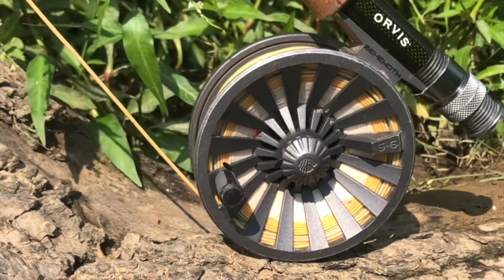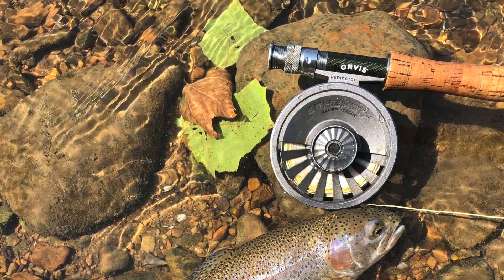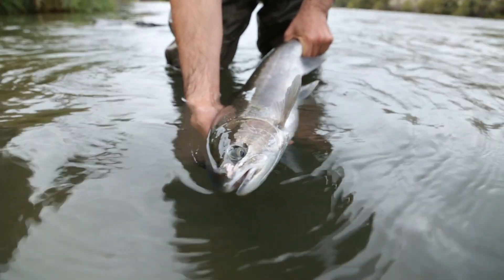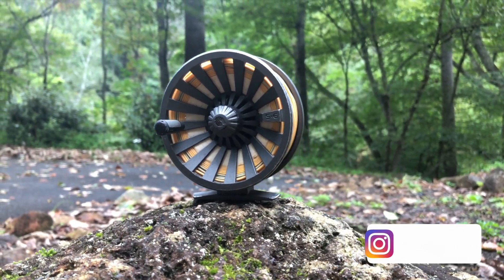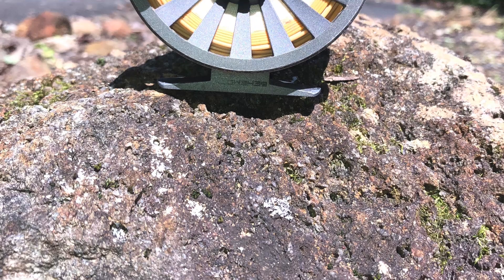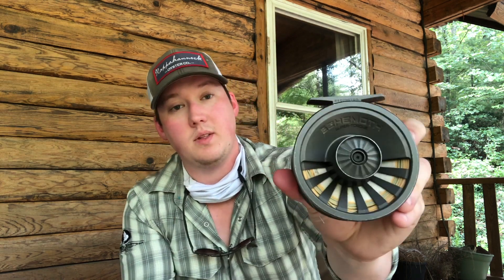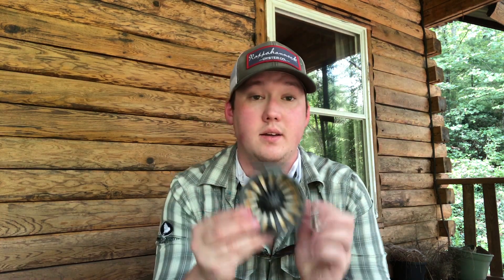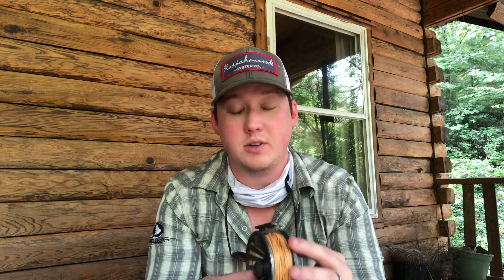Redington Behemoth Fly Reel Review (Hands-On)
In this video, we're doing a full, in-depth hands-on Redington Behemoth review.

One of our team anglers Dallas has had the Redington Behemoth Fly Reel for quite a few years now and has put this reel through its paces. He's even taken advantage of the Redington Warranty to replace the handle of the reel.

After bashing it, casting it, and dropping it dozens of times, he still has and loves the reel, which is why he decided to complete this Redington Behemoth Review.

In this Redington Behemoth Review, he covers everything you need to know about the reel including the drag strength, line retrieval rate, the weight of the reel, durability, warranty, and much more.

Tight lines!